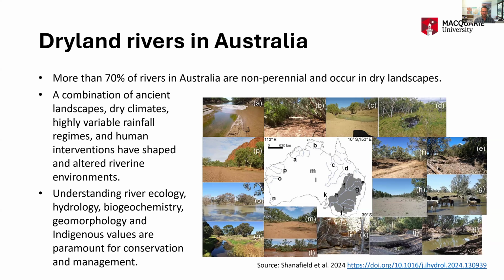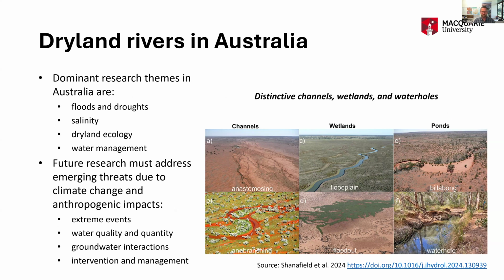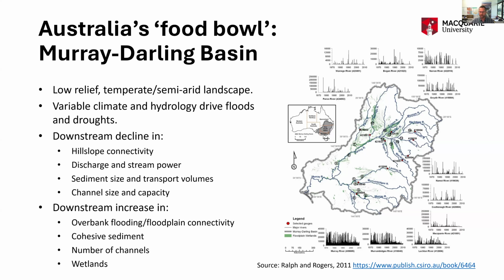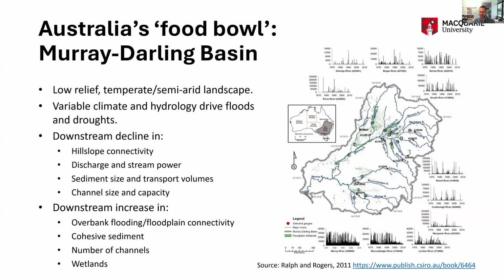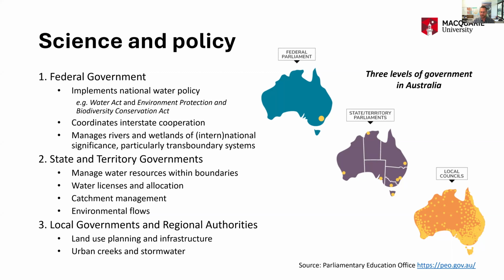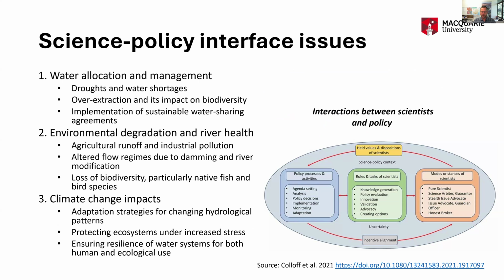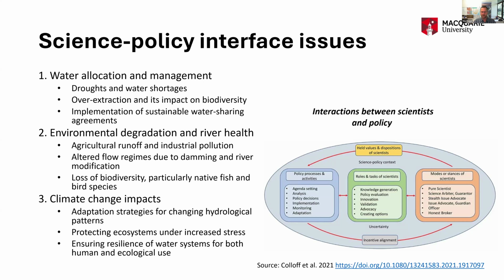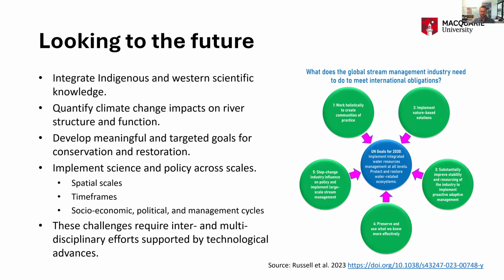5 Ralph WRD 2024 Australia